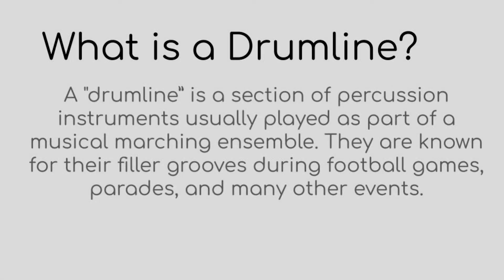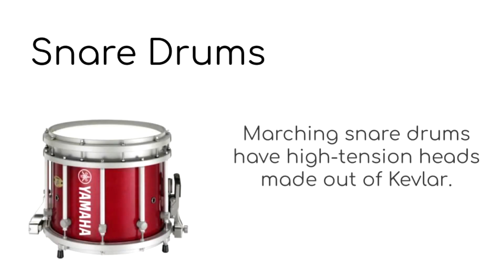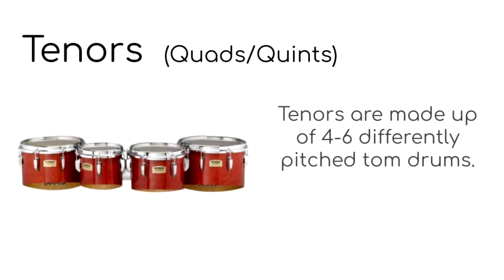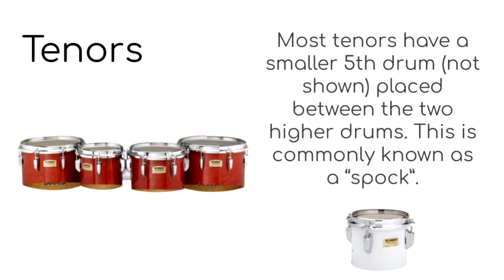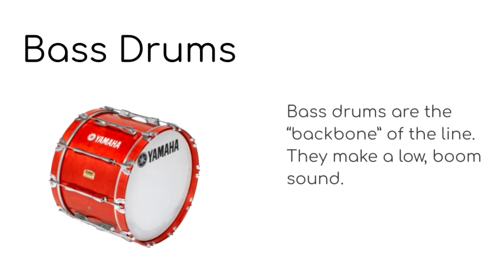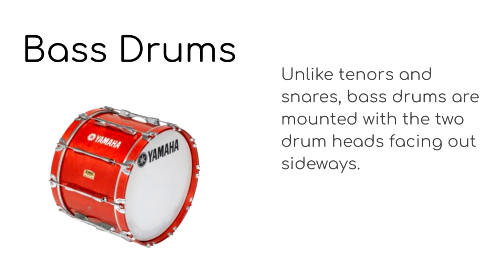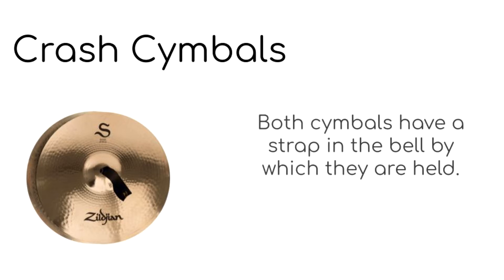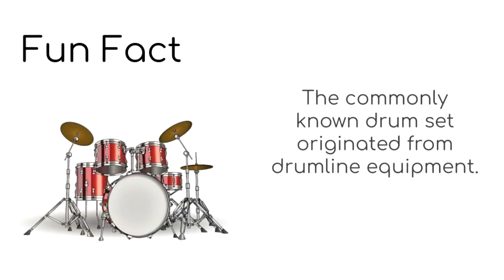Drumline: A look at what makes up a drumline as well as the USD 270 drumline.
Created by Media Student Michael Garvert.  Special thanks to Michele Garvert for USD 270 drumline footage.